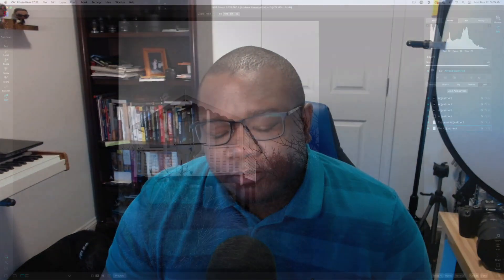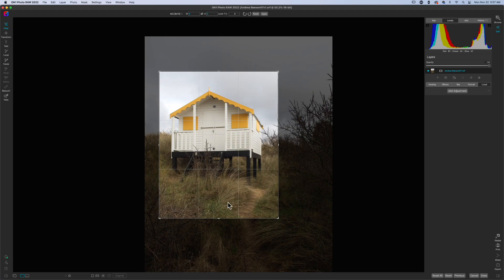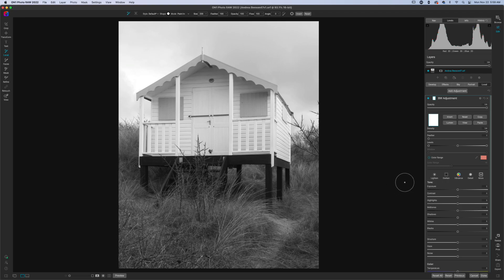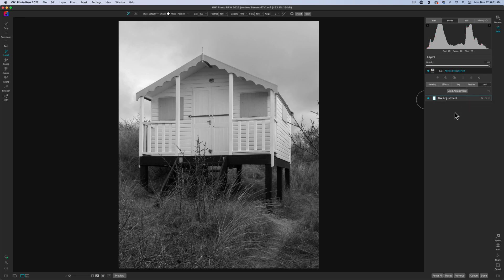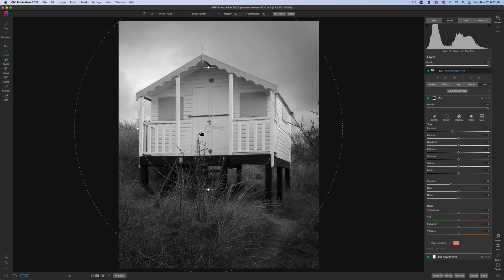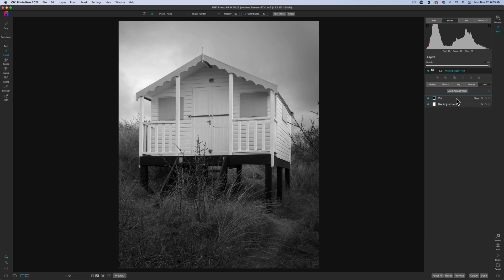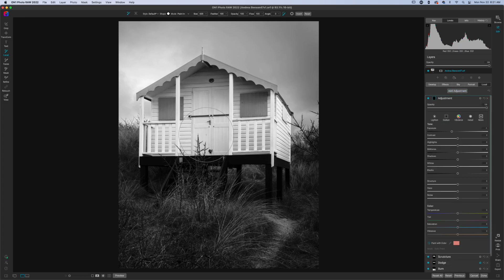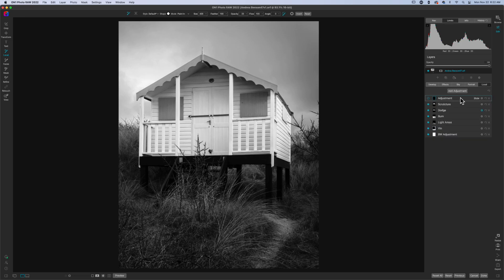Expose your images using Local adjustments- ON1 Photo Raw 2022 Tutorial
Learn how to expose your images using local adjustments in ON1 Photo Raw 2022. Learning how to use Local Adjustments will advance your photo editing skills to the next level. ON1 Photo Raw 2022 has some really good features in the local adjustments module.

Camera Body’s

Lens

Accessories

Computer